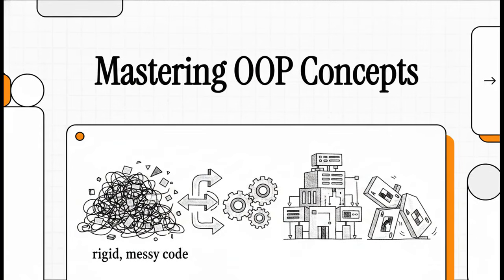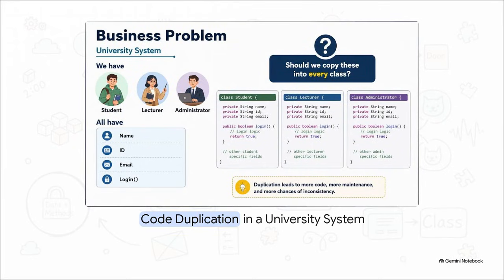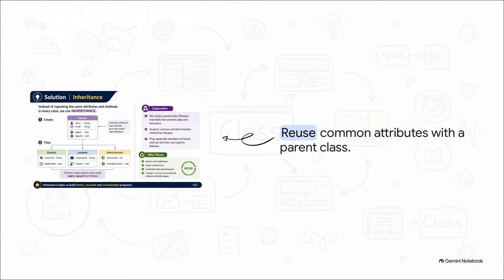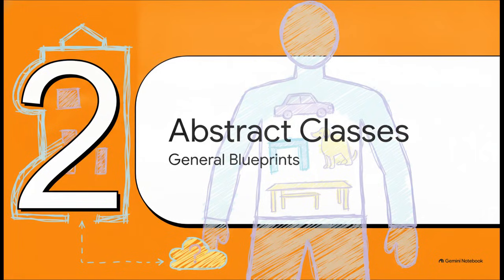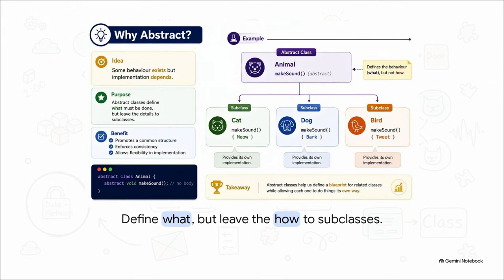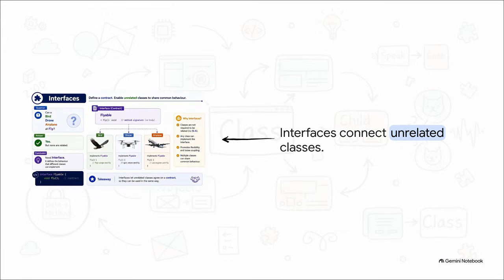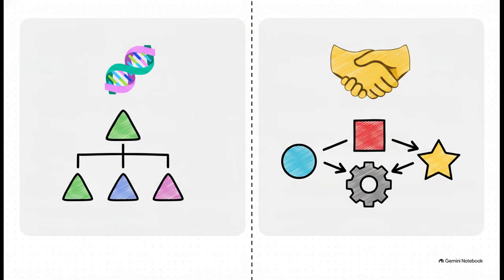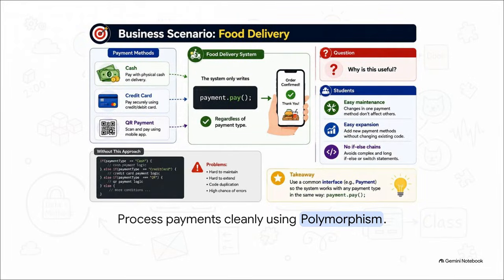Inheritance, Abstract Classes, Interfaces and Polymorphism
This educational material explores core Object-Oriented Programming (OOP) concepts in Java, specifically focusing on building scalable and maintainable software. It explains Inheritance as a way to reuse code by establishing hierarchical relationships where specialized classes gain features from a general parent. The text introduces Abstract Classes as structural blueprints that cannot be used to create objects directly, while Interfaces serve as mandatory contracts that allow unrelated classes to share specific capabilities. Finally, the source highlights Polymorphism, which enables a single interface or reference to trigger different behaviors at runtime. Together, these principles help developers reduce code duplication and design systems that are flexible and easy to extend.